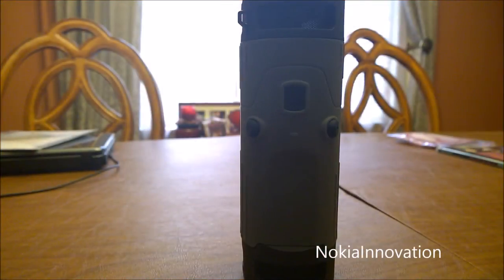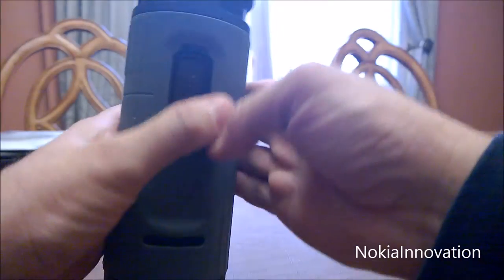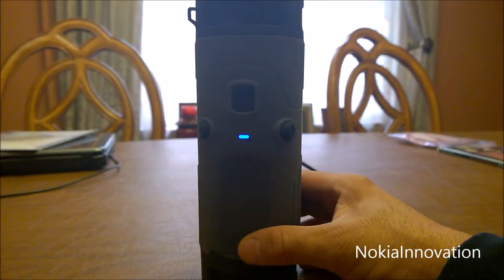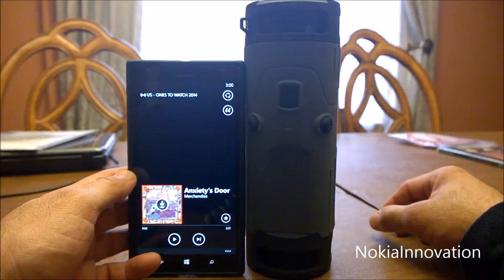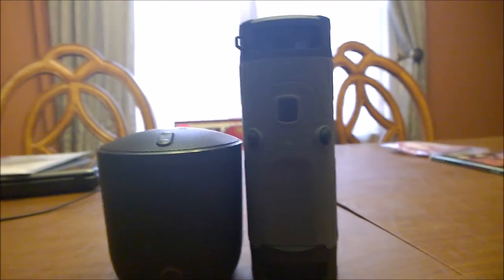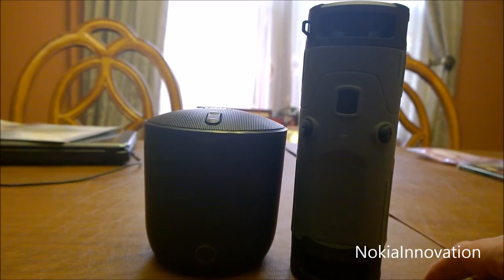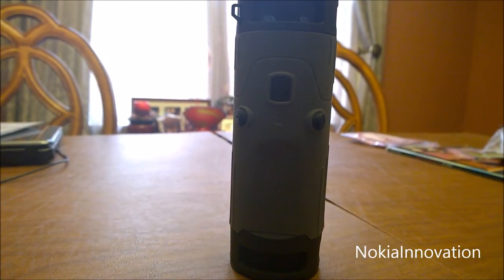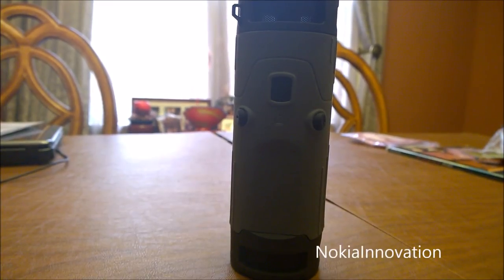Nokia Innovation's Scosche Boom Bottle Review